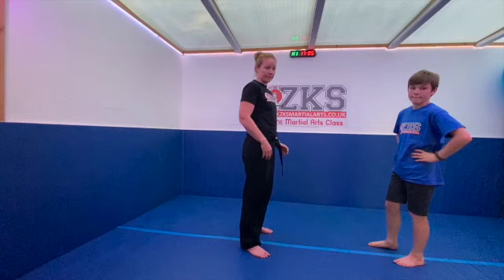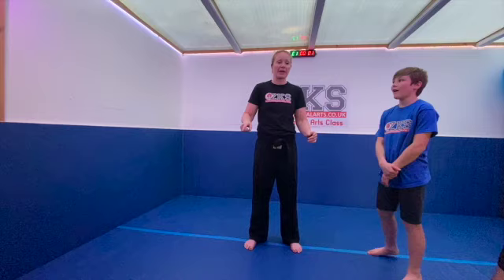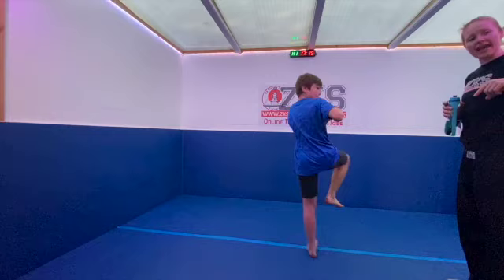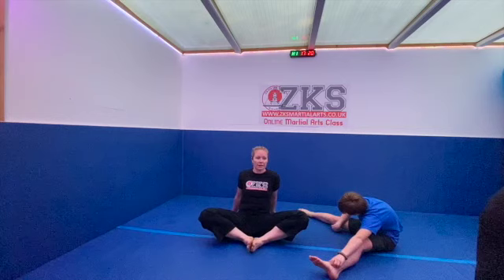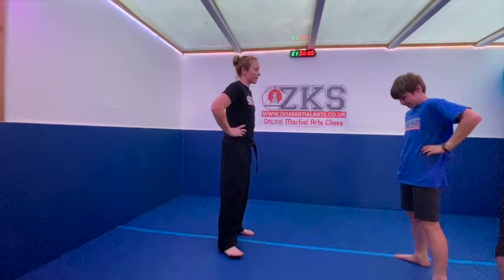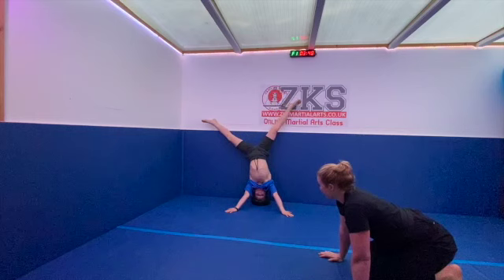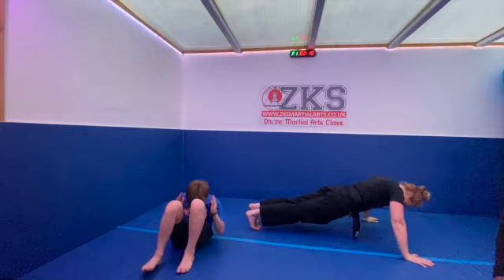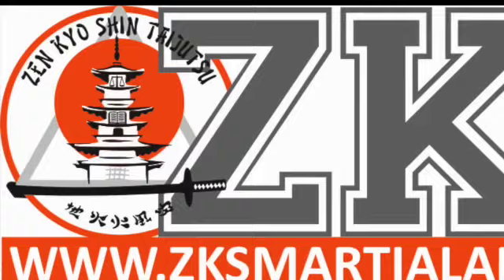ZKS MA Online Week 3 9/04/2020 5pm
Join our online martial arts class for the family. This video was recorded directly from the ZOOM meeting.
Why not enjoy the company of Sensei Ben and Sensei Louise for a fun and friendly workout of least 40 minutes.
We run this lesson live every week day aimed at children over 5 and their families. We cover a warm up, a hight intensity work out and some simple drills covering martial arts techniques. Lastly we cover a stretch or yoga routine to calm us all down.

Sensei Ben and Louise run this live lesson via ZOOM and they welcome new members from all over the world to join them.
It is just £10 per month for the whole family to join the class every day. There are lots of online content being uploaded to Youtube all the time but our ZKS MA online class is exactly that.
We can view your technique and can motivate you to improve your skills.
Select the venue "ZKSMA online" and select the class you wish to attend.
We will email  what you need to do next.
If you want even more progression then why not join our Private Lessons on top of your online class?
For just £30 per month you can get a 30 minute private lesson with one our team to really improve what you are doing.
COMING SOON is our all new ZKS MA Online Course, your child can learn at home and earn belts via our martial arts programme.